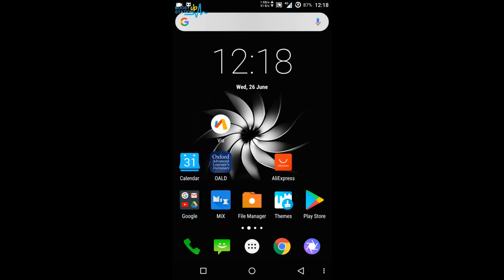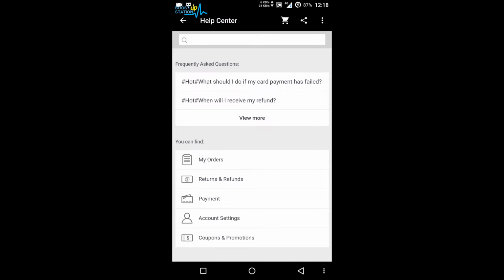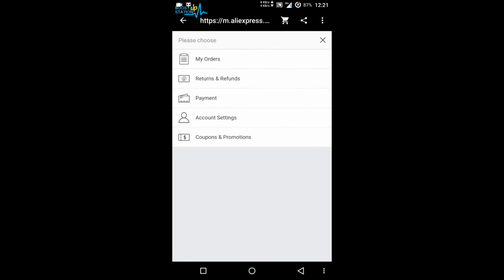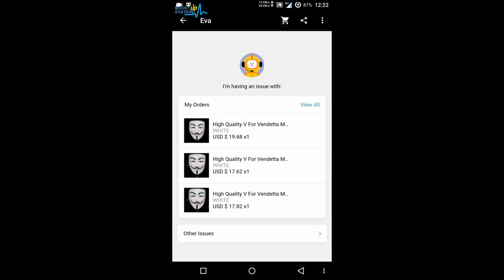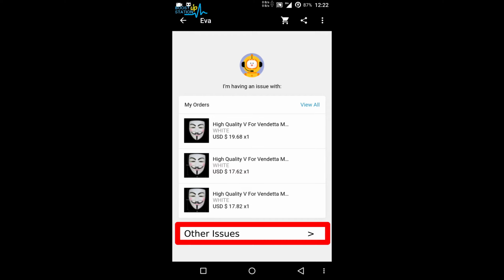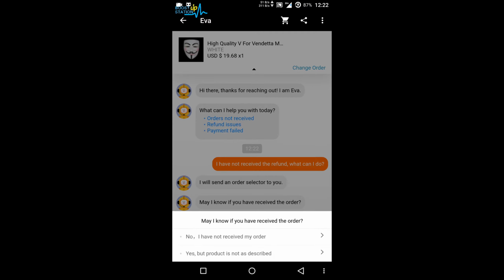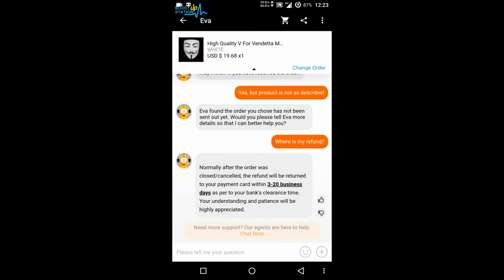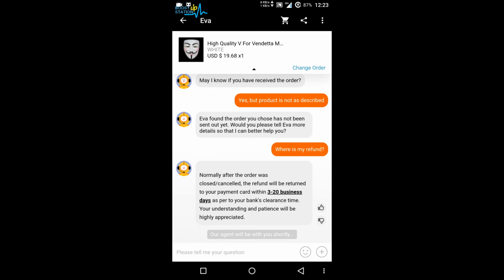How to Contact Aliexpress | Aliexpress Live Chat | Chat with Aliexpress Customer Care Support Team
How to Contact Aliexpress | Aliexpress Live Chat | Chat with Aliexpress Customer Care Support Team in just 10 Sec, how to contact aliexpress support team and Talk to aliexpress customer care executive in just 10 seconds plus file disputes for your orders on aliexpress online right away without any kind of delays...